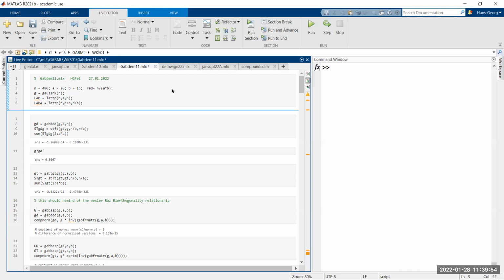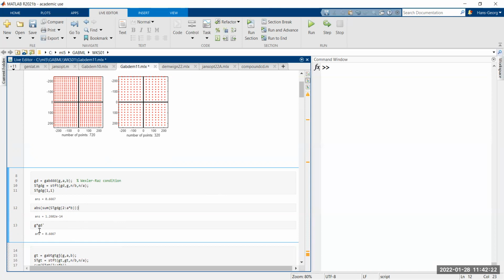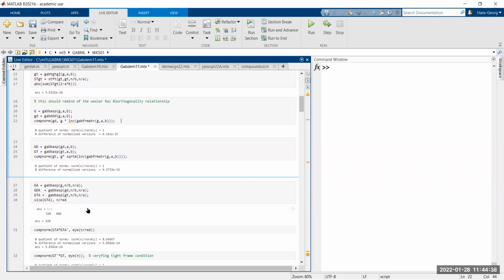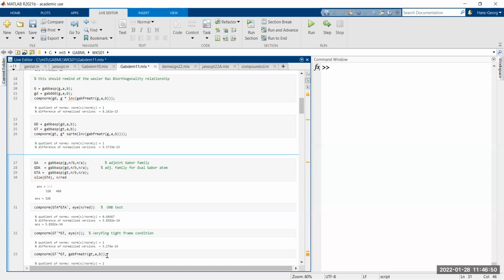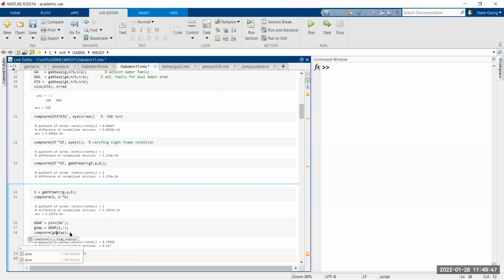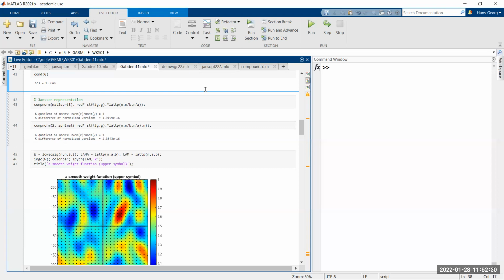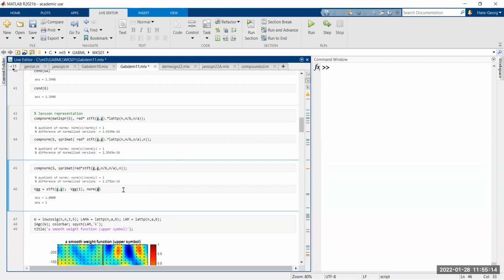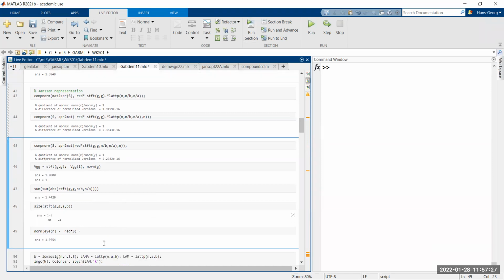Gabdem11, PART A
Basic stuff concerning Gabor analysis, recalling the role of dual and tight Gabor atoms, the properties of the Gabor frame matrix (operator), the invariance properties, including the Janssen representation, the Ron-Shen principle (the condition number of the adjoint Riesz basis equals the condition number of the Gabor frame operator), the biorthogonality relation (Wexler Raz), and the Janssen criterion (invertibility of the Gabor frame operator)

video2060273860